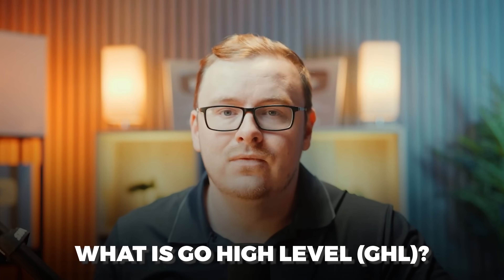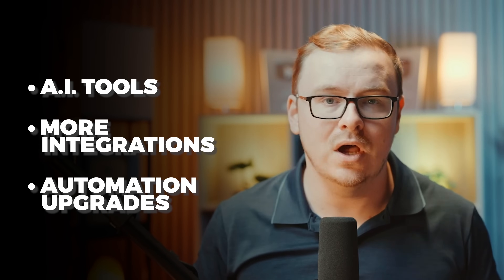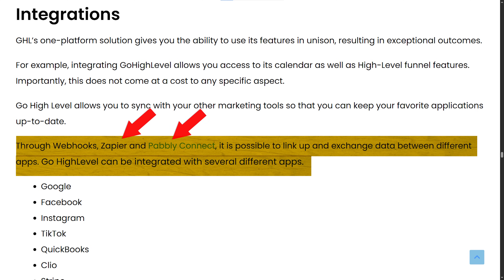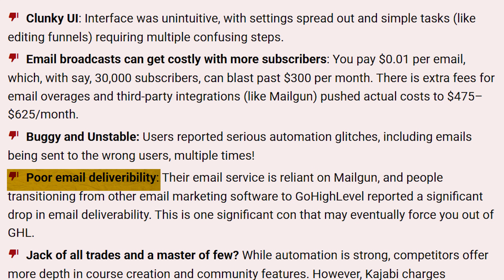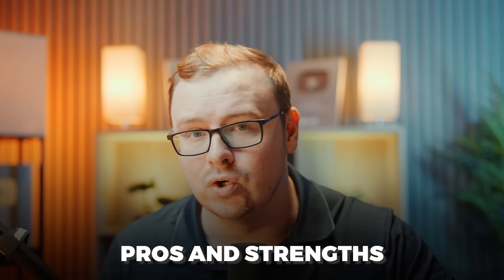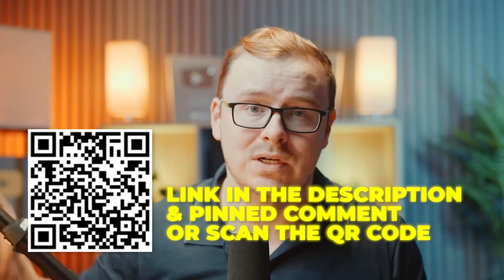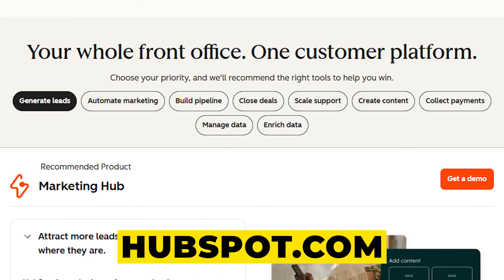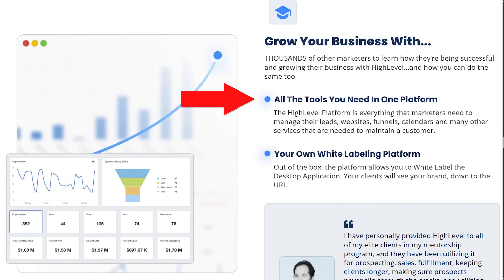Is GoHighLevel Still Worth The Hype?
Timestamps:
0:00 - Intro
0:34 - The all-in-one platform secret that eliminates subscription chaos
1:16 - Hidden white label strategy agencies use to scale fast
1:48 - Feature evolution that changed the game in 2025
2:30 - AI automation method that feels surprisingly human
3:05 - Integration breakthrough (and the catch nobody mentions)
3:29 - Client management hack that looks effortlessly professional
4:00 - Learning curve reality check vs. what they tell you
4:32 - Email deliverability challenge most users discover too late
4:51 - Pricing breakdown that reveals the real ROI secret
5:51 - Cost comparison that'll shock small business owners
6:10 - Consolidation advantage that saves thousands monthly
6:28 - Template marketplace strategy that cuts work time by 90%
7:21 - Community support system most platforms don't have
7:56 - Critical weaknesses they won't advertise (but you need to know)
8:24 - Best-in-class tool dilemma and when to compromise
9:12 - Platform rivalry secret affecting your integrations
9:37 - HubSpot comparison for businesses over 100 employees
10:04 - Niche business strategy when margins matter most
10:06 - Final verdict: Who this is actually built for
11:17 - Advanced AI capabilities preview (the future is wild)
These represent reported salary ranges for full-time positions, which may differ from freelance, contract, or part-time opportunities discussed. Actual earnings vary significantly based on experience, location, skills, hours worked, and current market conditions. The figures presented represent potential earnings according to third-party sources, not guaranteed results.